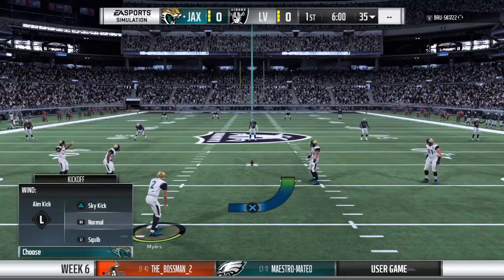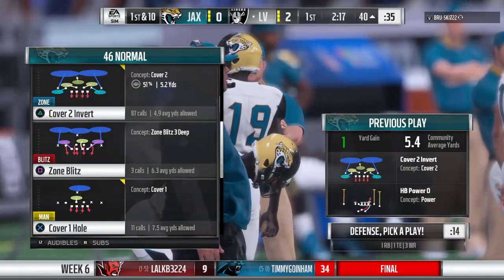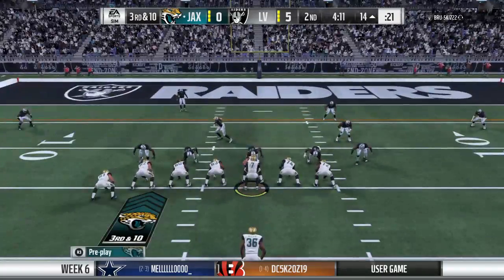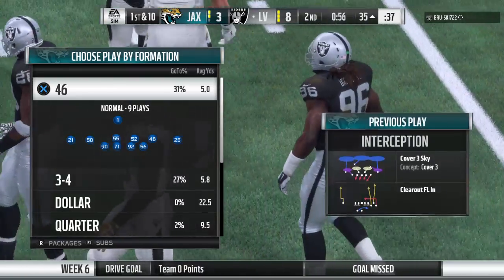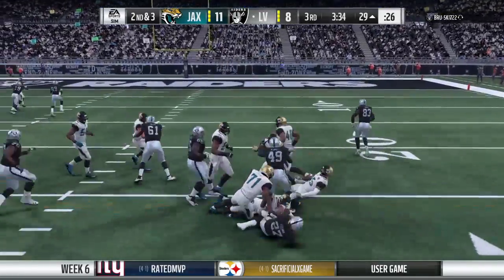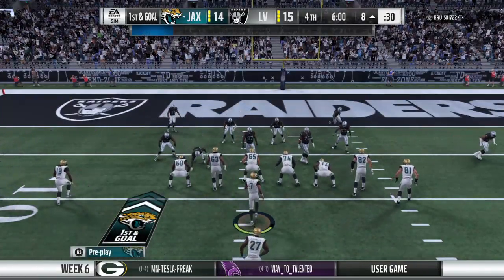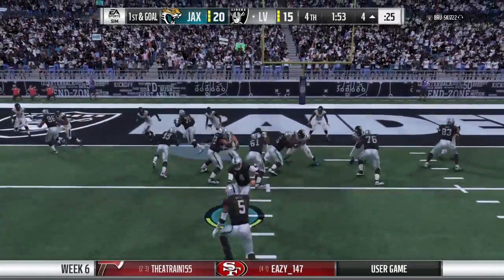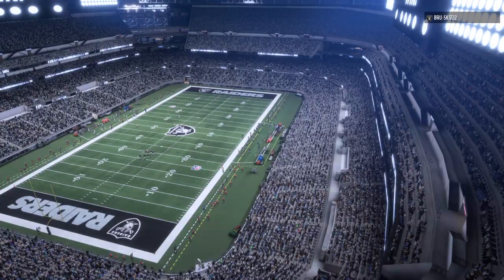Dalenolia1's Live PS4 Broadcast